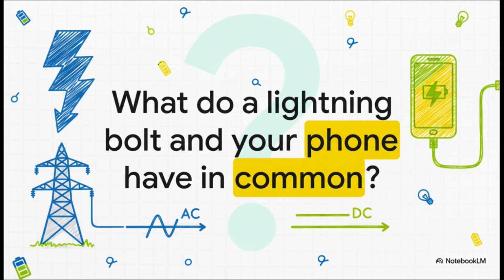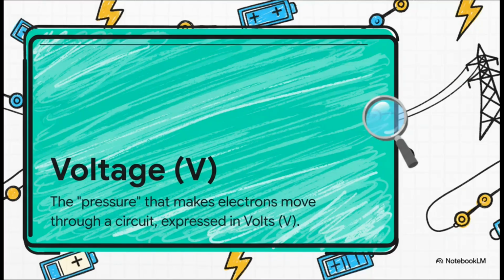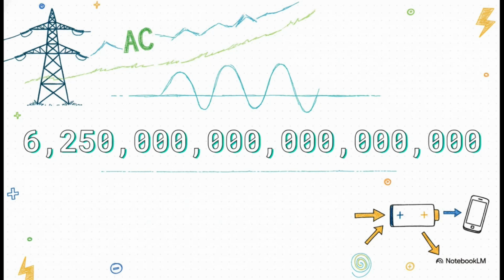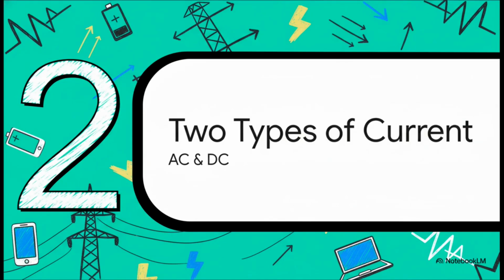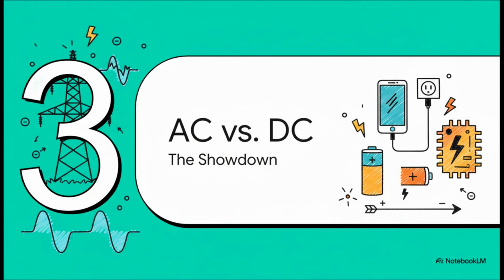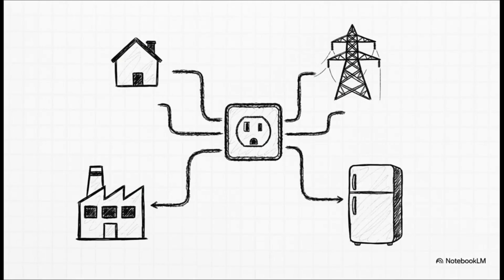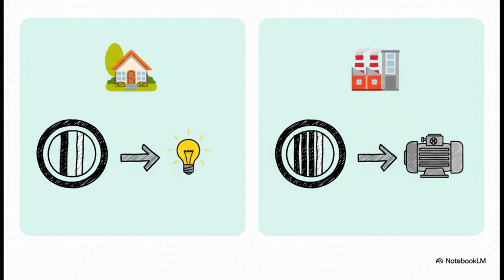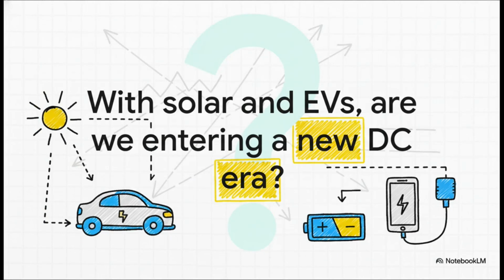SPARKLE 1.1 Understanding electricity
Module Overview
At the end of the training, the student will be able to identify and explain the fundamental electrical quantities (voltage, current, and power), distinguish between DC and AC electrical systems (single-phase and three-phase), and understand the role of resistance and insulation in electrical applications.

Contents:
- Fundamental electrical quantities: voltage, current, and power
- Electrical systems: DC, single-phase AC, and three-phase AC and their characteristics
- Practical applications of different electrical systems
- Resistance and insulation: function and role in electrical circuits
- Importance of correct identification and use of the electrical system